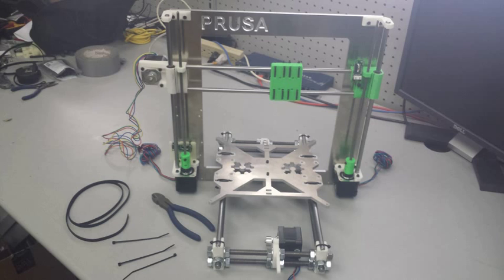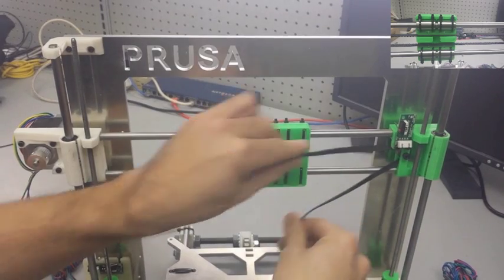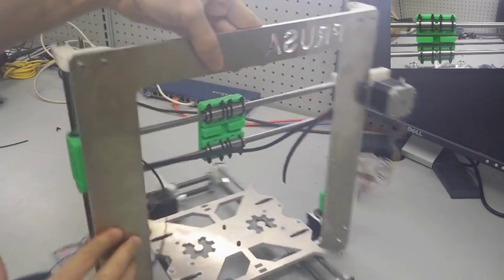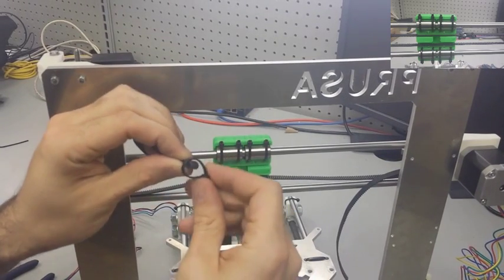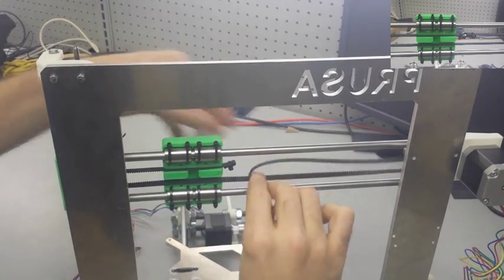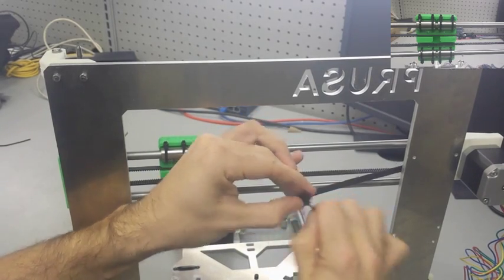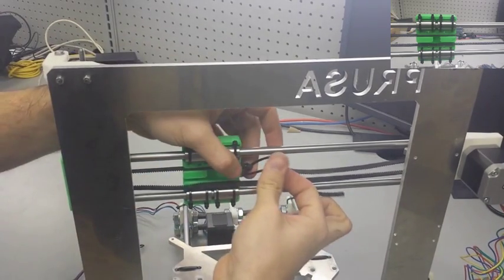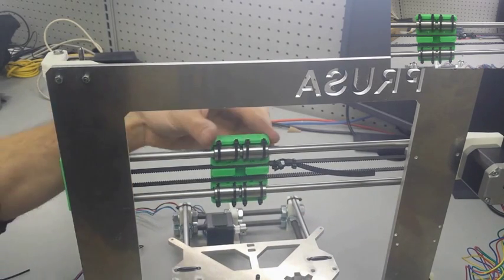Build a 3d printer: Prusa i3 Rework pt13 of 26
Geeki LLC presents building your very own 3d printer - the Prusa i3 rework. Part 13 of 26
X and Y Axis Motions
X Belt